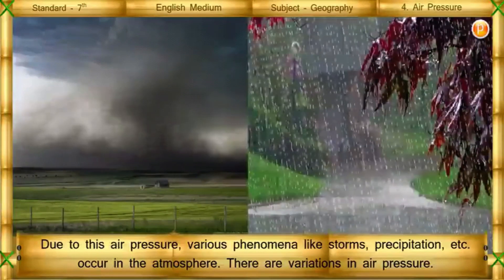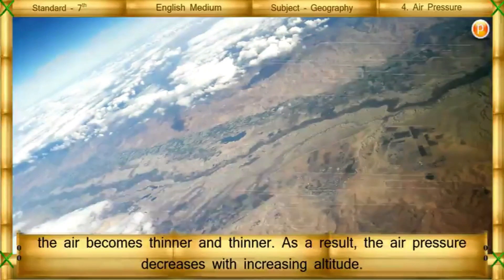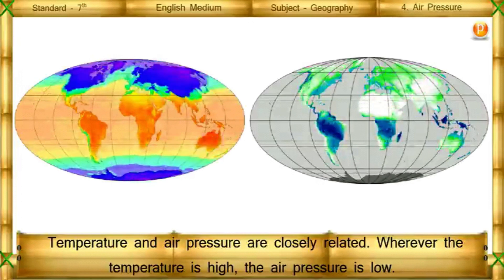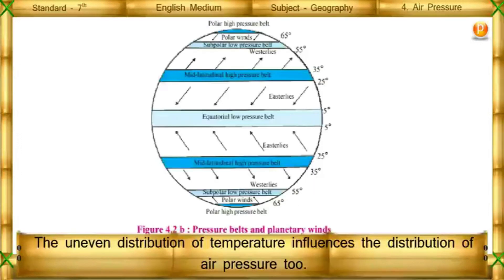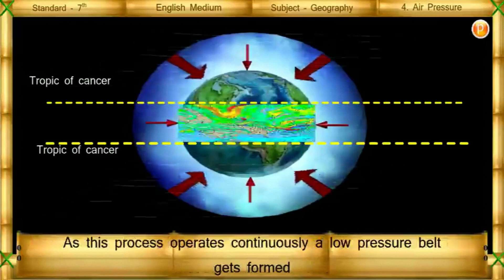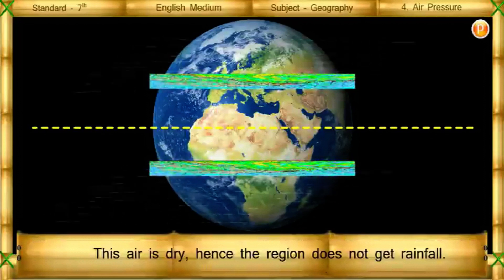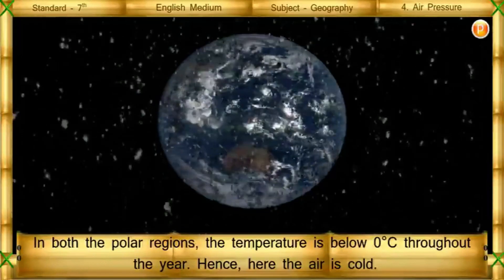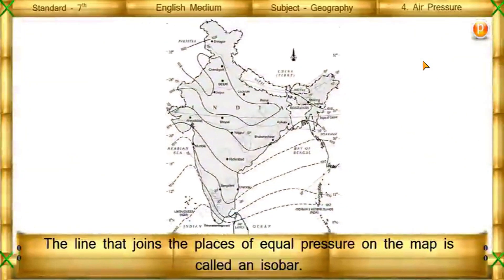7th state board geography lesson 4 air pressure